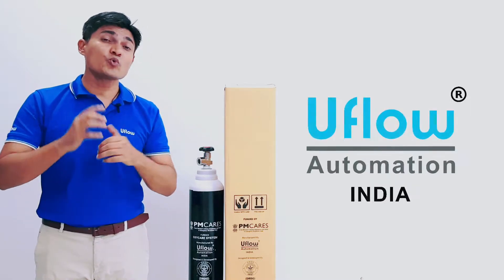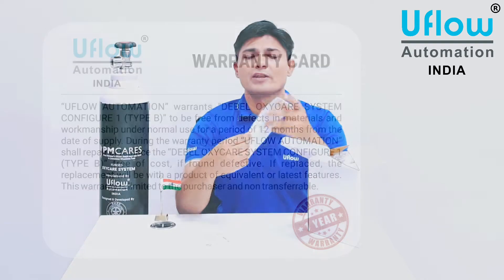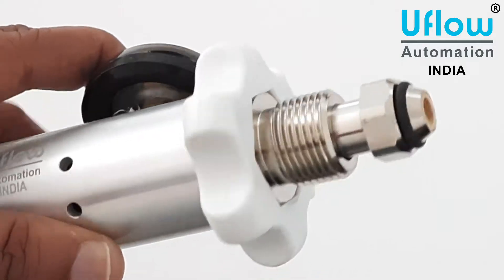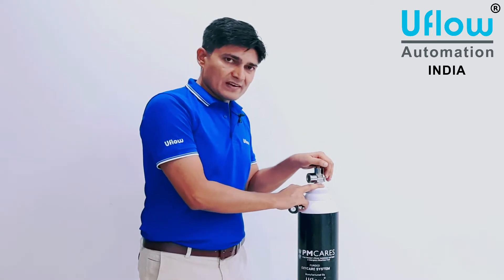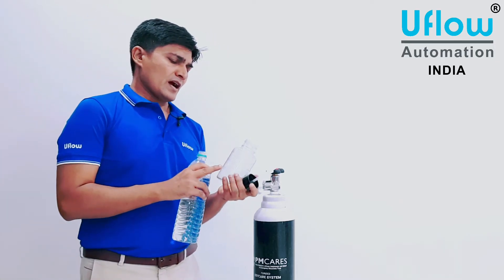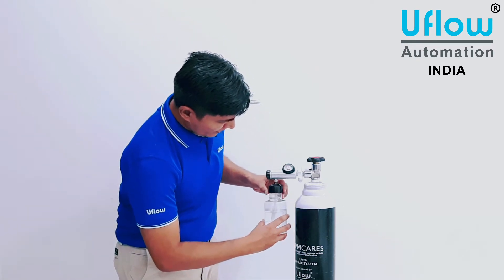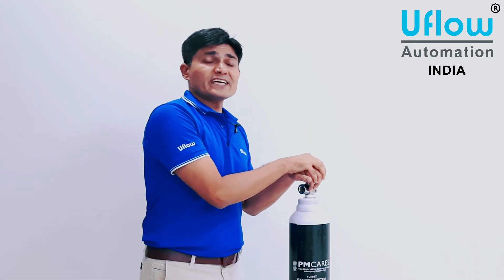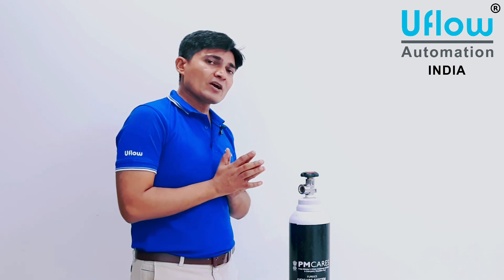DEBEL OXY CARE SYSTEM CONFIGURATION 1 TYPE B MANUFACTURED BY UFLOW AUTOMATION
INSTALLATION & USER MANUAL DEBEL OXY CARE SYSTEM CONFIGURATION 1 TYPE B
UFLOW AUTOMATION
Ankur Industrial Complex, Survey No.:275/276, Plot No.:31,
Nr. Intol Cast Pvt. Ltd. Shapar (Veraval) 360 024.
Dist: Rajkot Gujarat (INDIA).

01) Oxycare Description
Oxycare is a device that releases the compressed oxygen gas to the user as per a predefined setting through an oxygen mask or nasal prongs. The flow rate is manually adjustable from 0 to 15 lpm, with the help of the Flow Regulator knob.

02) Technical Details
Media: Medical Oxygen (O2)
Inlet Pressure: Up to 150 bar
Flow Range: 0 - 15 lpm
Body Material: Aluminum anodize
Nominal Outlet Pressure 0-60 psi
Inlet Connection: G5/8” BSP
Filter: 40 micron
Dial: Plastic white, black lettering
Operating Temperature: -10°C to 60°C
Sealing Material: Viton
Dial Size: 50mm
Flow Setting: 12 Steps (including zero position)
Design Standard: IS/ISO 10524-1:2018

03) Storage of Oxycare
On receipt, check the regulator or ensure that it is in fully assembled condition.  The regulator should be stored above the ground level or rack. Do not apply tar, paint, grease, or any other material inside the regulator as this could impair the performance of the regulator.
04) How to Install Oxycare
STEP - 1
Place the Oxycare regulator inlet steam nozzle with the matching threaded port seated above the
cylinder’s neck, and fasten the plastic handwheel found on the Oxycare regulator by turning in a clockwise direction.

STEP - 2
Fill up the humidifier bottle with distilled water up to the maximum level marked over it.  Watch out for water levels at periodical intervals. If the level falls below the minimum mark then refill it again with distilled water only. Connect the humidifier bottle to the oxygen outlet on the regulator.

STEP - 3
Connect the oxygen mask tubing to the outlet of the humidifier bottle.
NOTE: The oxygen tube should slip comfortably onto the humidifier outlet.

STEP - 4
Slowly and carefully turn the valve on the top of the cylinder stem counterclockwise until you see the contents gauge register pressure. Full
tanks should be around 2000 PSI.
(As described in “Diagram - D”)
CAUTION: If the cylinder hisses loudly, turn the
valve OFF, and repeat the above step.

STEP - 5
Set the oxygen flow as prescribed by using the flow control knob.
NOTE: Twist knob to turn and adjust proper prescribed flow.

05) How to Uninstall Oxycare
STEP - 1
Turn the cylinder valve off by turning it in a clockwise direction. After the pressure has dropped to zero, turn the flow control to OFF or the “0” position.
STEP - 2
You may now change the cylinder by loosening the plastic hand wheel on the oxycare Regulator and remove the regulator. Follow steps1-5 above for reconnecting to a cylinder.

CAUTION
DO NOT attempt to repair the Regulator.
DO NOT apply/immerse the Regulator in any kind of liquid. This will void the warranty.